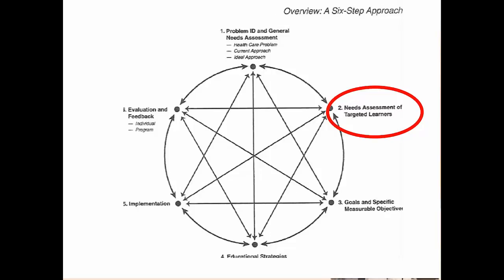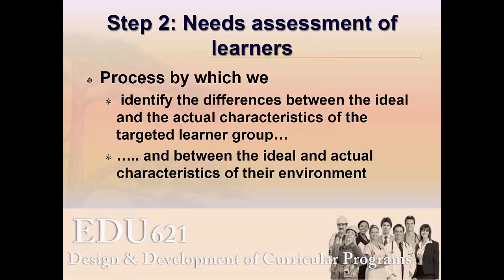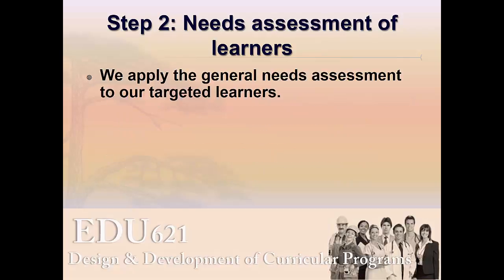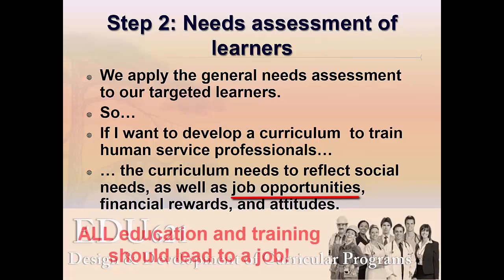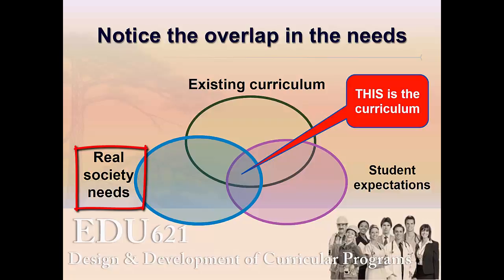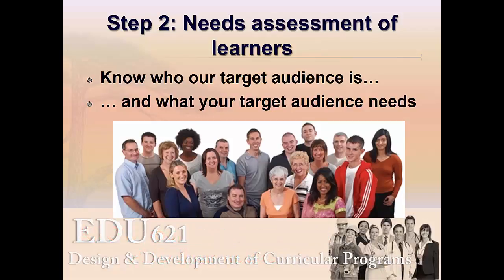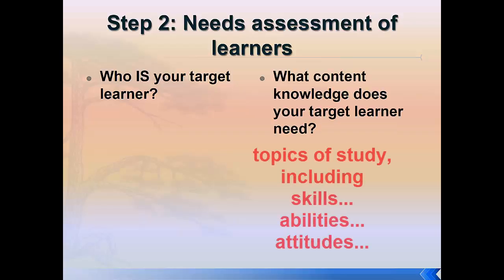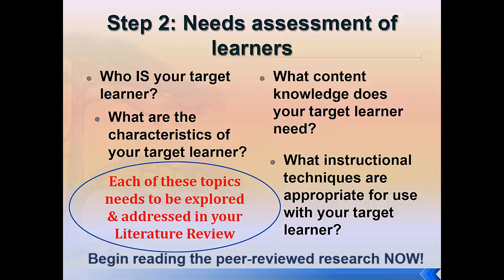Step2: Targeted Needs Assessment